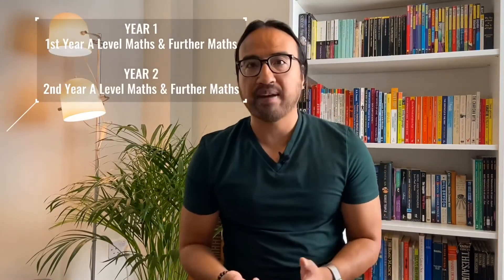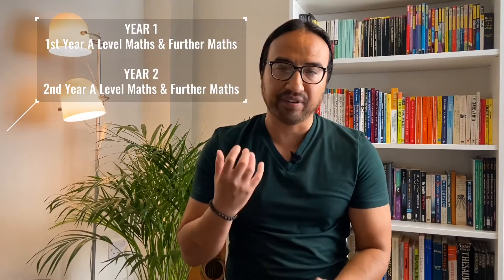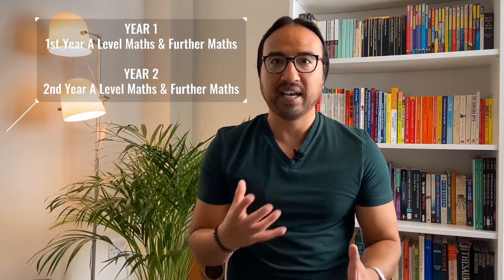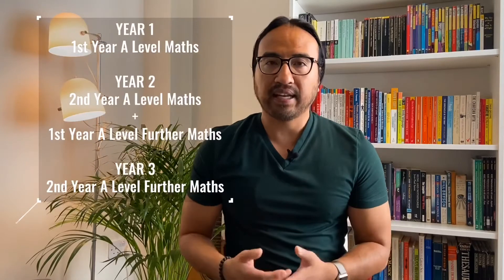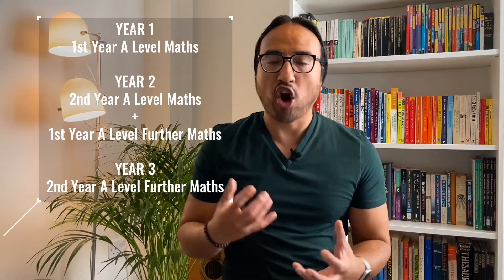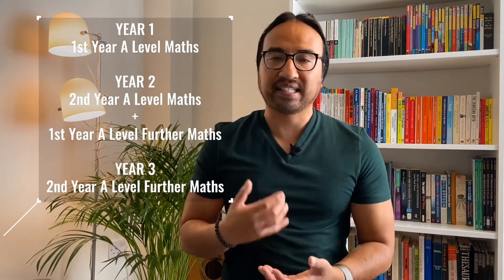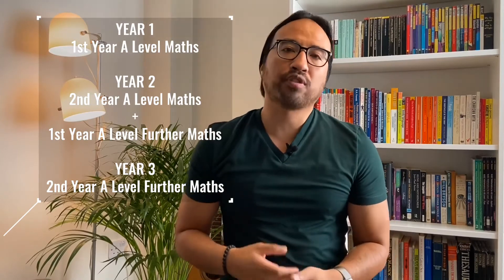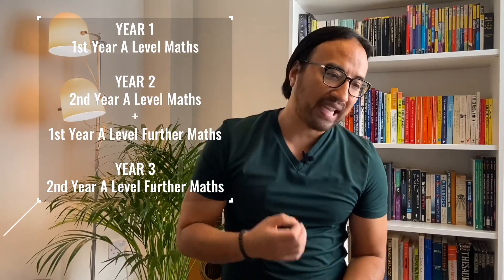How Many Years to Complete A Level Maths and Further Maths?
Is it possible to do a Maths or a Further Maths A Level in one year? Yes, however the answer isn’t that simple. For some students studying A Levels in one year is the only option. This could be because they didn’t get the grades they wanted and therefore had to retake the exams the following year. However, for students who don’t have experience with A Level Maths and Further Maths, the 1 year option isn’t the only way, nor the best way. In this video I'mm be exploring the different options available for students.